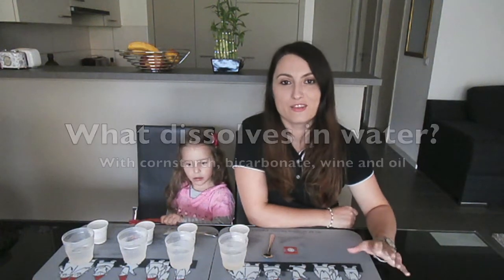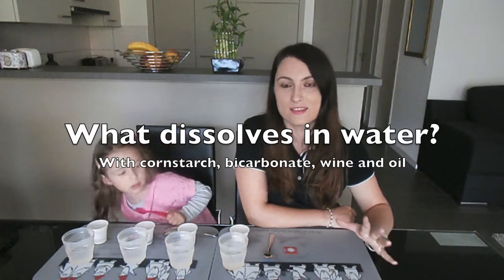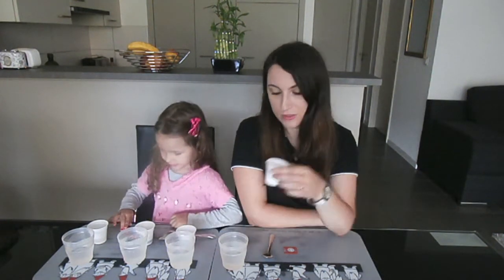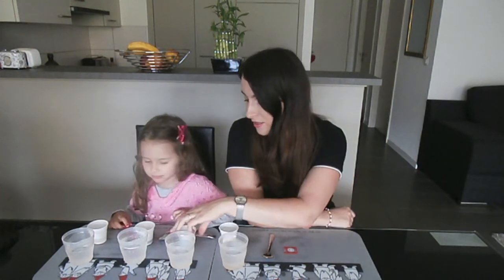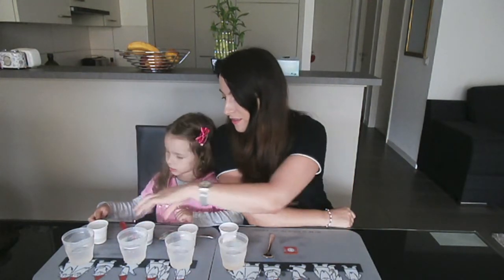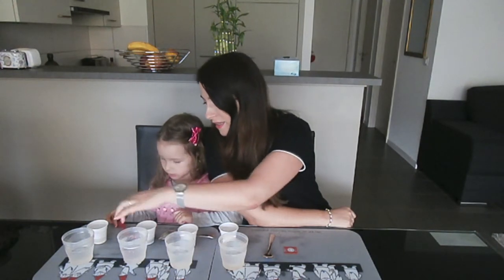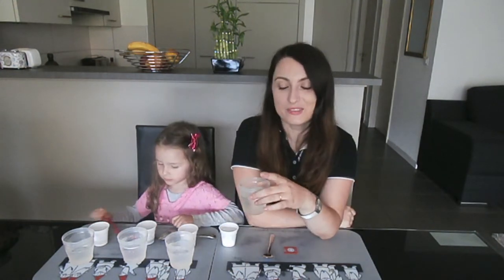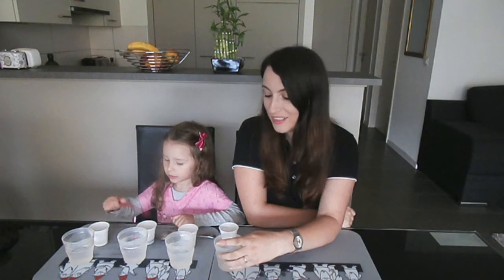What dissolves in water? - Science for Kids | VEDA 28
What dissolves in water? A simple easy experiment using cornstarch, bicarbonate, wine and oil. I am a mom living in Switzerland. I document my parenting journey, our trilingualism challenge, easy (italian) recipes and some travels within Europe.

I am not sure if I can get through to the end, but it's worth trying because I am hopping to get to know each other better!

[1] Gelatinization and solubility of corn starch during heating in excess water: New insides.